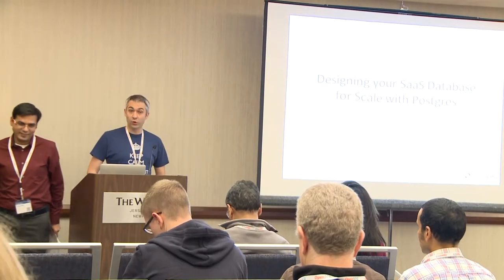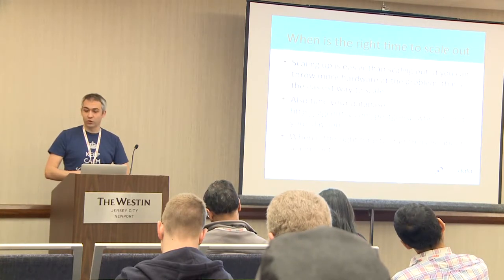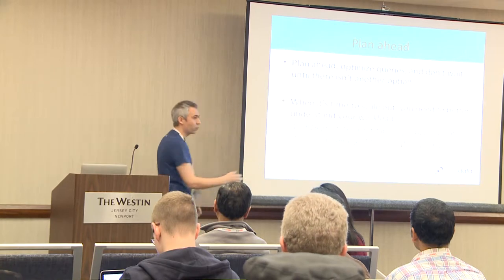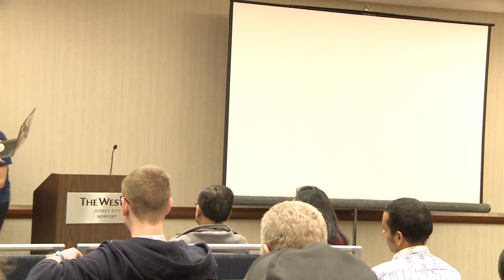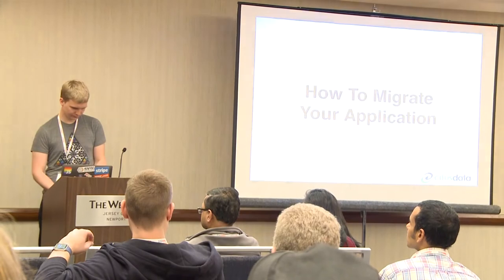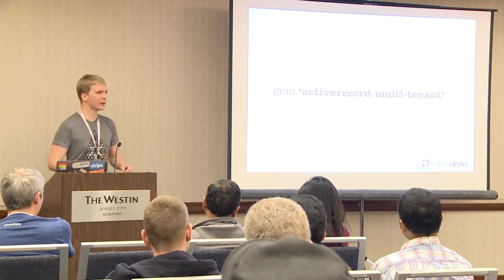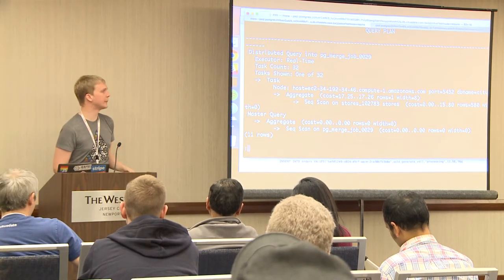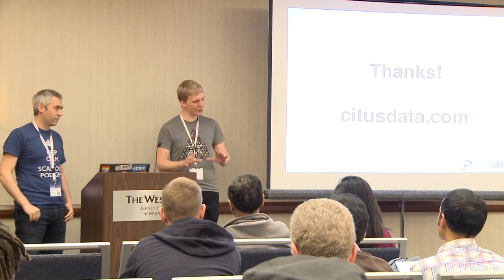Designing your SaaS Database for Scale with Postgres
If you’re building a SaaS application, you probably already have the notion of tenancy built in your data model. Typically, most information relates to tenants / customers / accounts and your database tables capture this natural relation. With smaller amounts of data, it’s easy to throw more hardware at the problem and scale up your database. As these tables grow however, you need to think about ways to scale your multi-tenant database across dozens or hundreds of machines. In this talk, we're first going to talk about motivations behind scaling your SaaS (multi-tenant) database and several heuristics we found helpful on deciding when to scale. We'll then describe three design patterns that are common in scaling SaaS databases: (1) Create one database per tenant, (2) Create one schema per tenant, and (3) Have all tenants share the same table(s). Next, we'll highlight the tradeoffs involved with each design pattern and focus on one pattern that scales to hundreds of thousands of tenants. We'll also share an example architecture from the industry that describes this pattern in more detail. Last, we'll talk about key PostgreSQL properties, such as semi-structured data types, that make building multi-tenant applications easy. We'll also mention Citus as a method to scale out your multi-tenant database. We'll conclude by answering frequently asked questions on multi-tenant databases and Q&A.